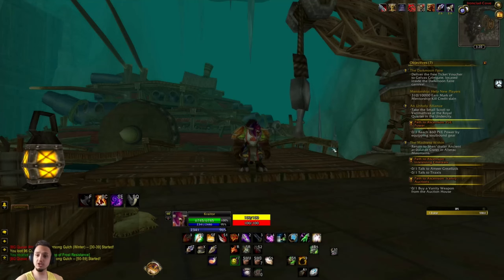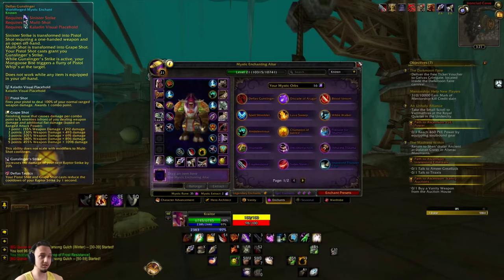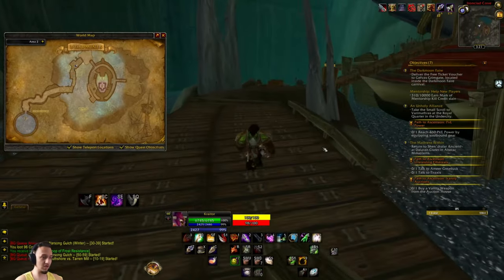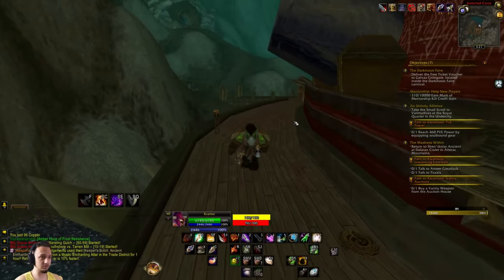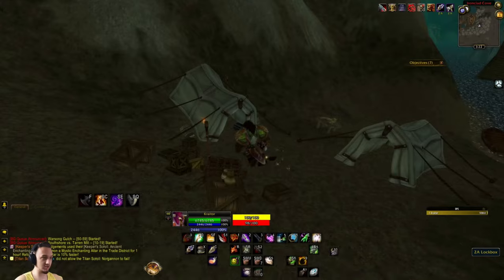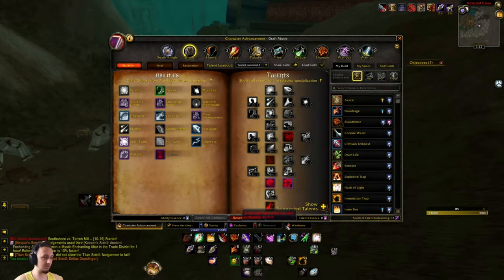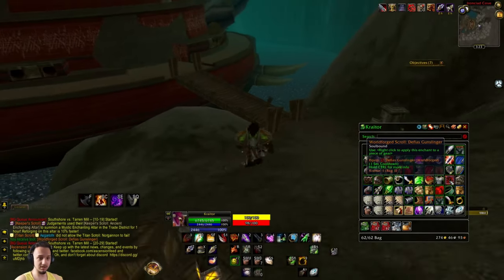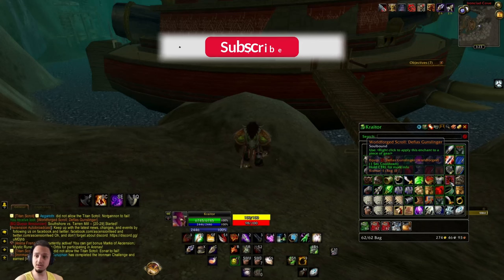How to become a Defias Gunslinger in WoW! :Project Ascension: Worldforged Enchant Location!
Project Ascension: Season 8.
New Worldforged Mystic Enchant. "Defias Gunslinger". Found in the Deadmines. Home of the Defias Brotherhood.